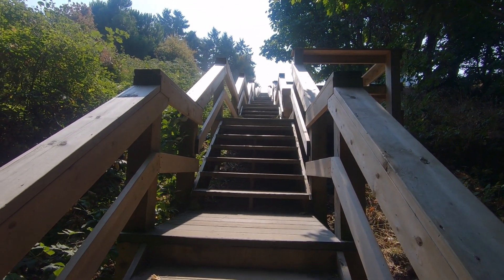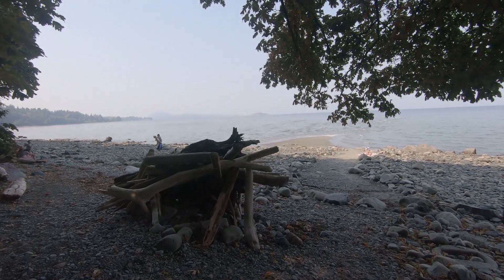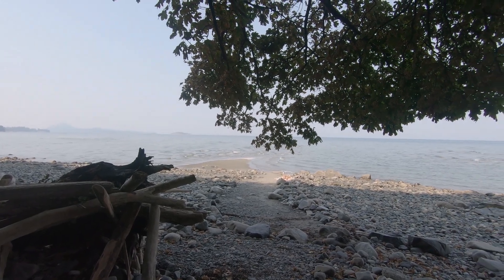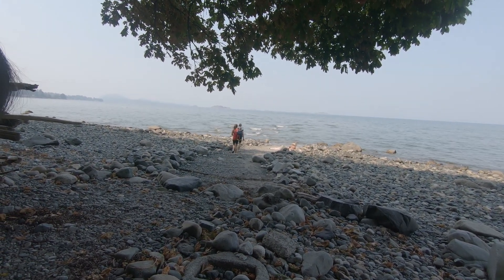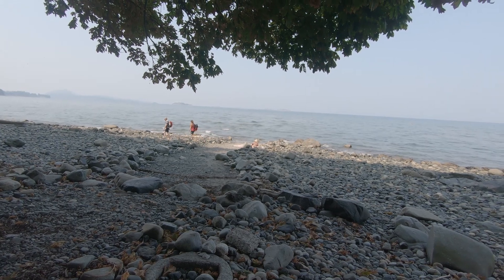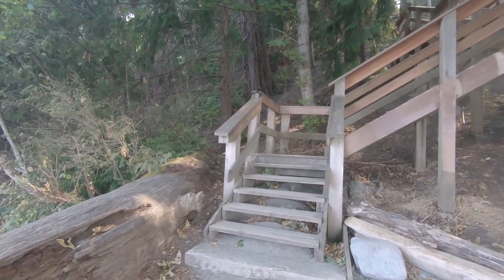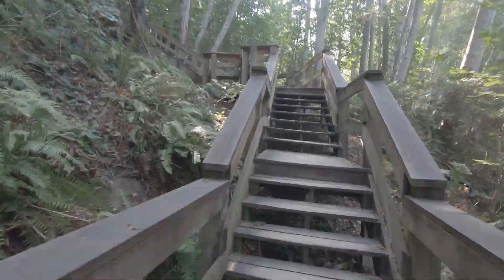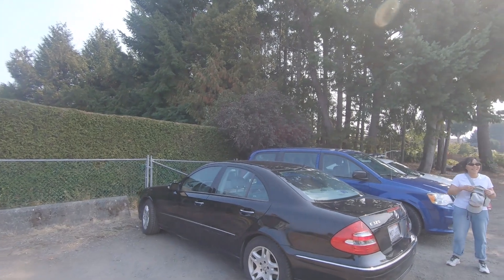Nanaimo Beach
Yes, Nanaimo does have a beach park (actually has a few of them).  And stairs!